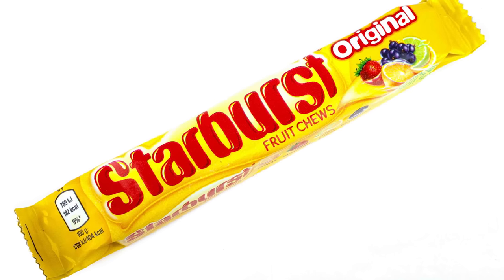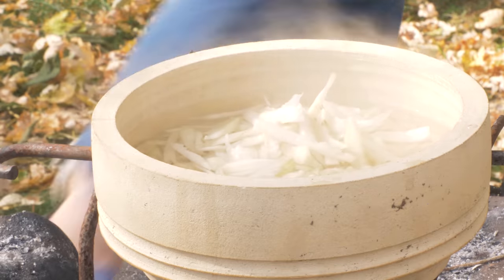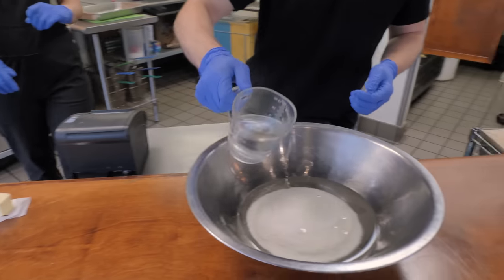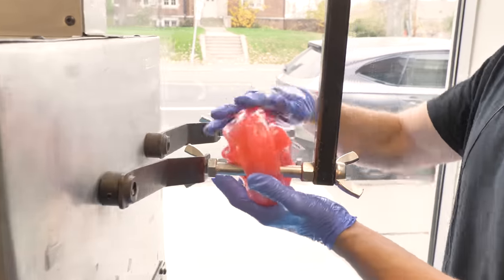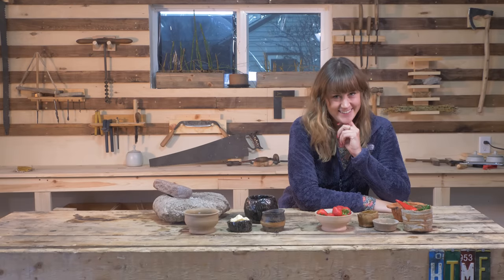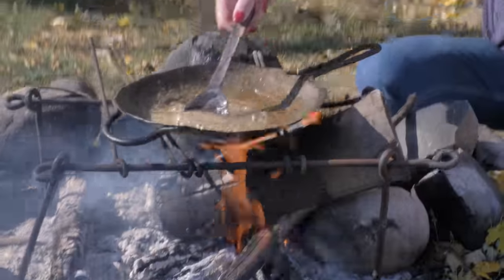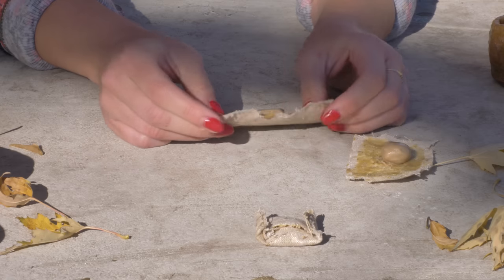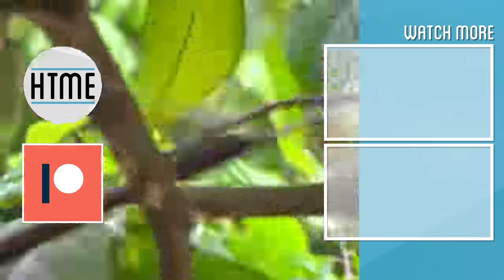We Made CURSED Starburst from Scratch